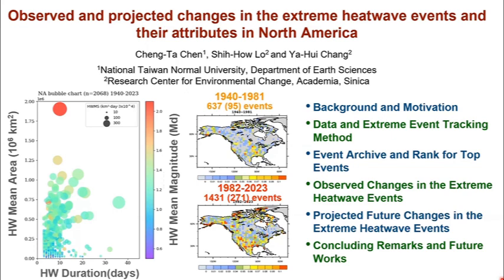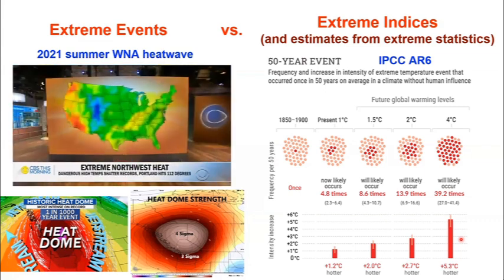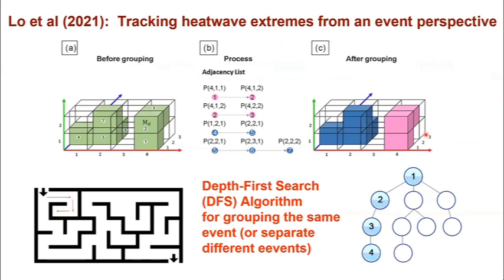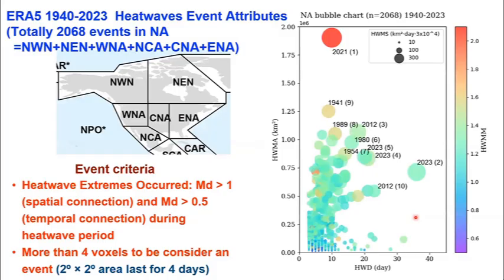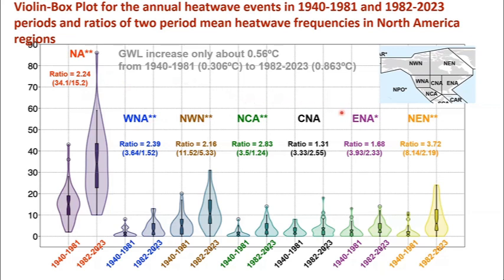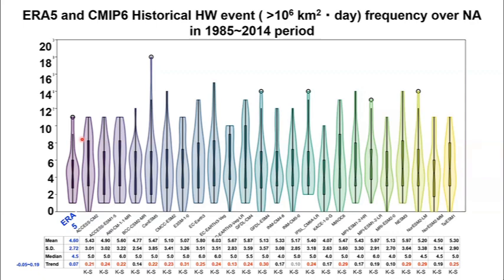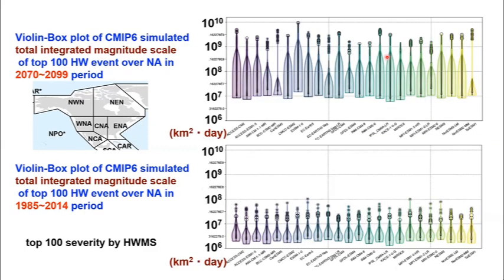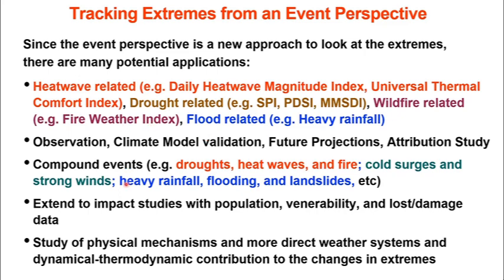Dr. Cheng-Ta Chen - Observed and Projected Changes in Extreme Heatwave Events [...]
"Observed and Projected Changes in Extreme Heatwave Events and Their Attributes in North America"
Dr. Cheng-Ta Chen
Distinguished Professor
Department of Earth Sciences
National Taiwan Normal University